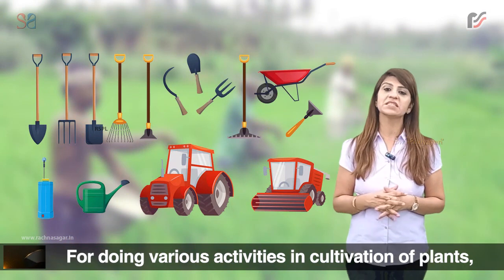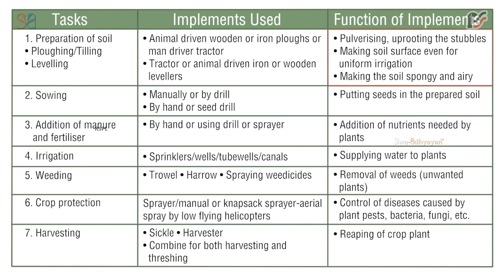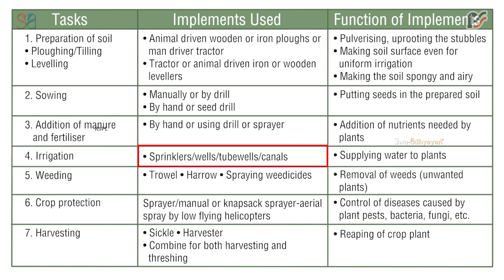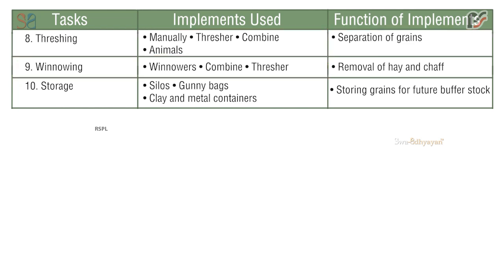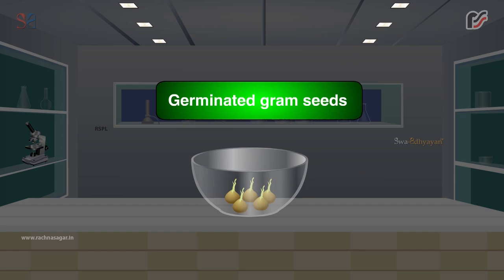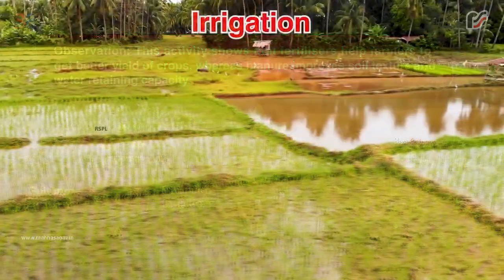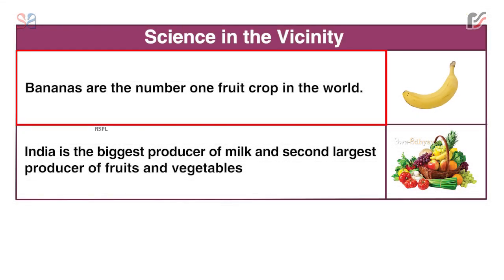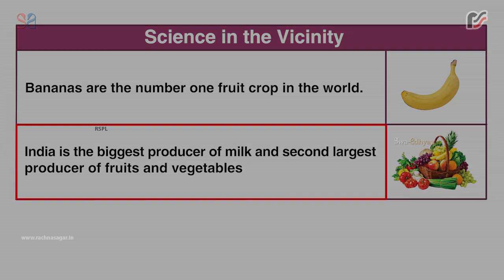Crop Production and Management